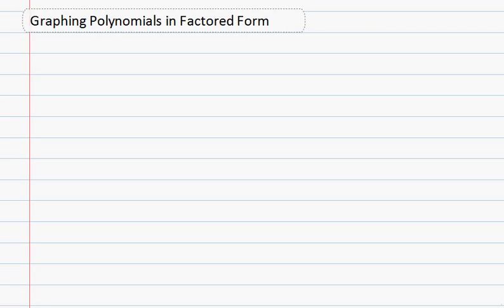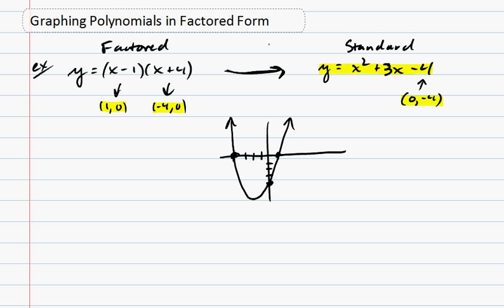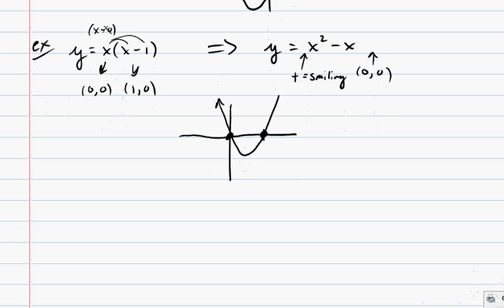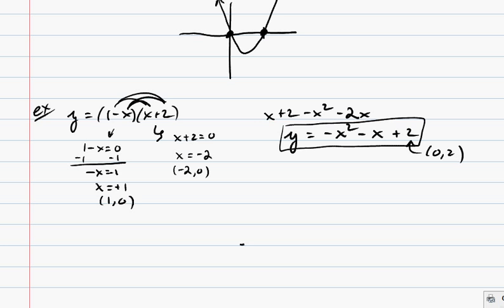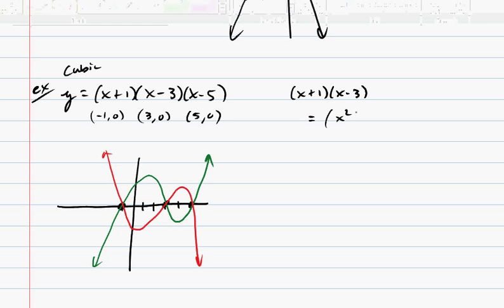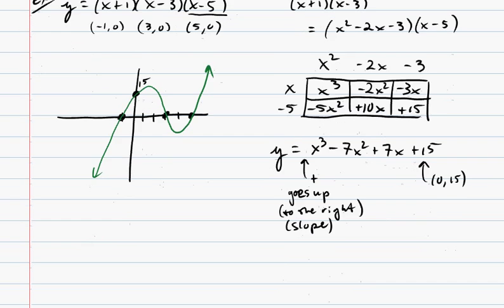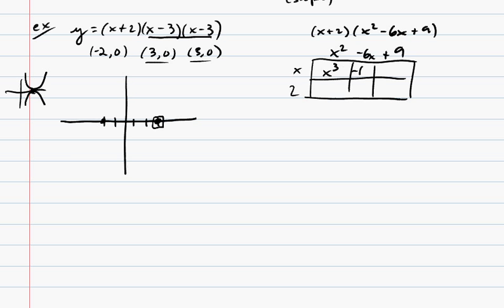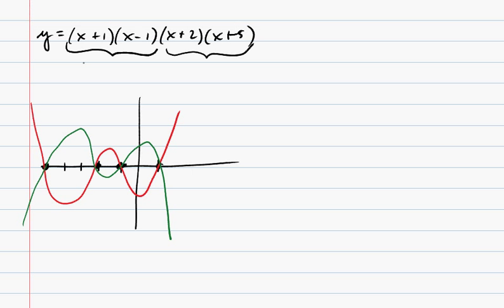Graphing Polynomials in Factored Form